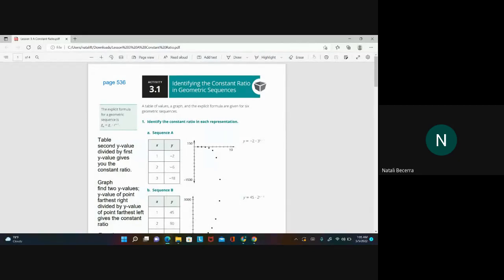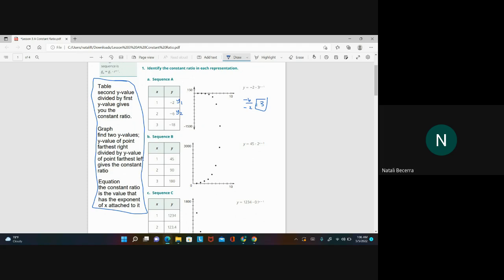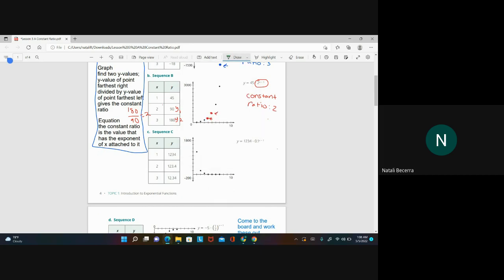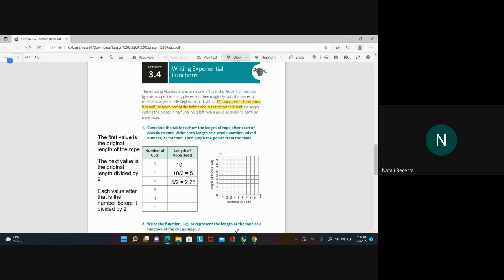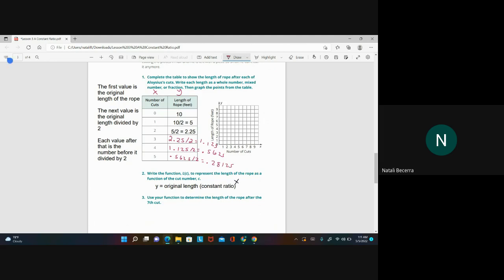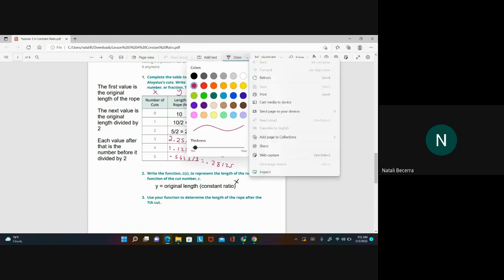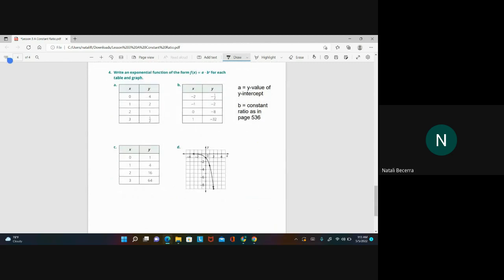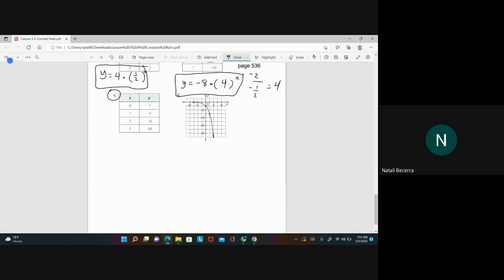Lesson 3: A Constant Ratio